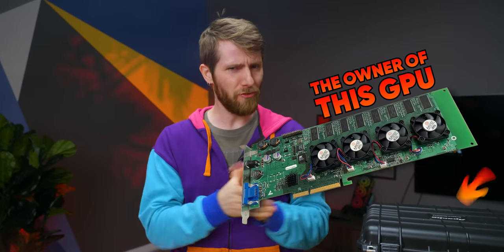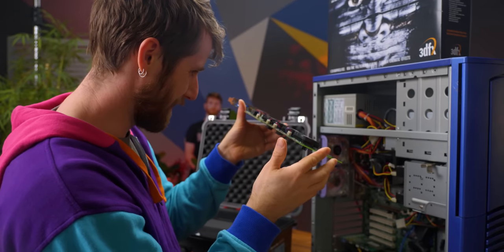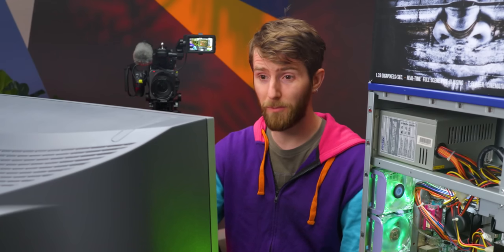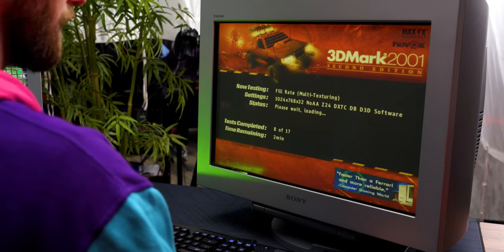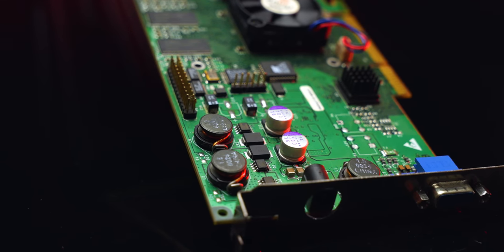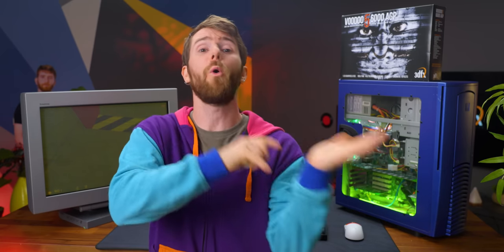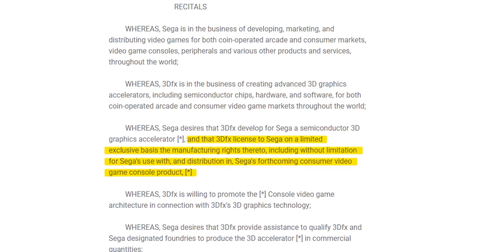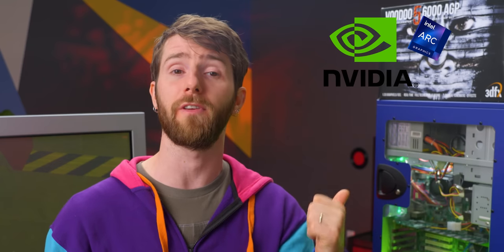This GPU cost $15,000 and there’s only ONE like it – 3dfx Voodoo 5 6000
Check out the $14.99 Minnow set and the $19.99 Moray set

3dfx was the king of the graphics card world in the 90s, and in a flash they were gone. The Voodoo 5 6000 was the last GPU 3dfx produced, and released – Could it have changed the face of PC gaming?

The deal fell through and this card is still for sale! Contact Ross at voodoo56000prototype[at]gmail.com

CHAPTERS
0:00 Intro
1:17 What makes this so special?
2:13 Firing it up and Half-Life 1
4:40 Tribes 2
5:58 3DMark 2001
7:22 The prototype isn't the only way to play
8:04 It was doomed to failure
9:03 Why was 3dfx even successful?
11:52 3dfx got complacent
13:29 Forced to compete without a competitive product
14:11 The doors close and Nvidia takes over
14:52 Conclusion - Competition is good